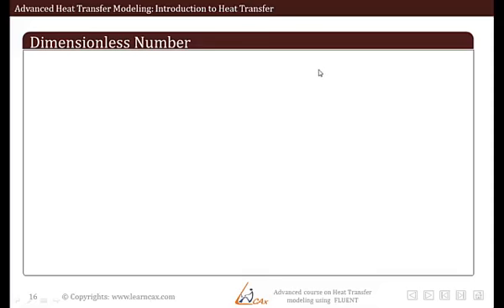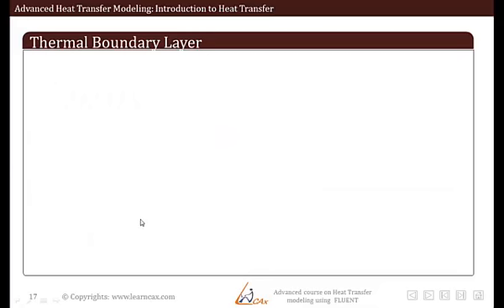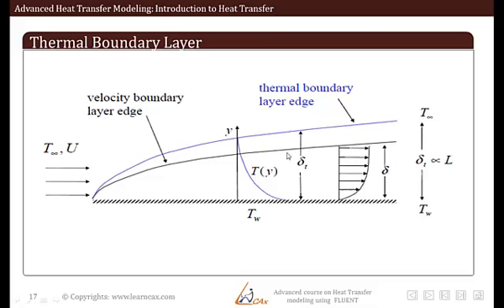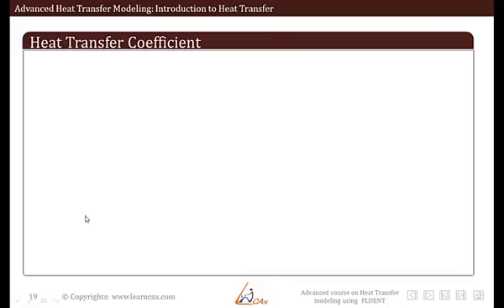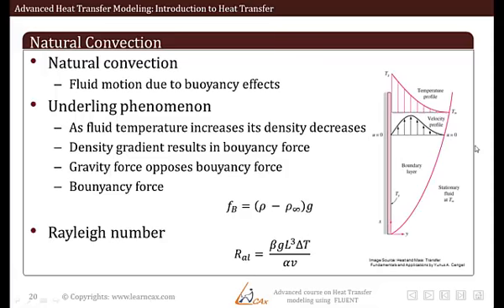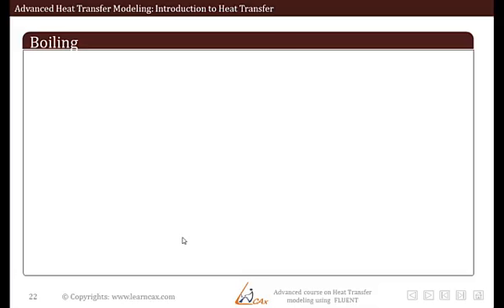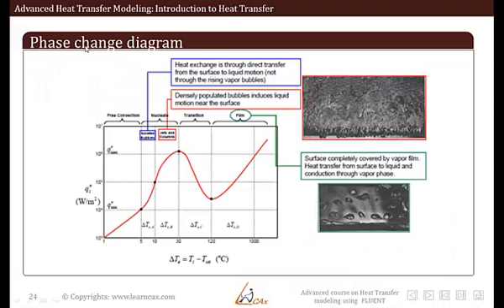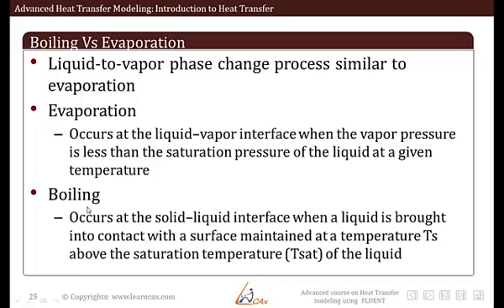DGE BE QS SOH 3